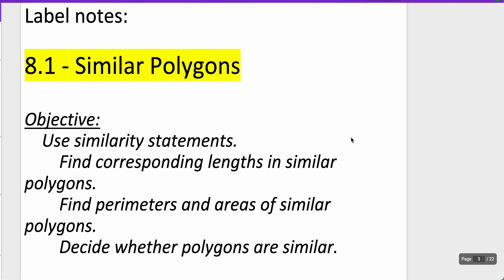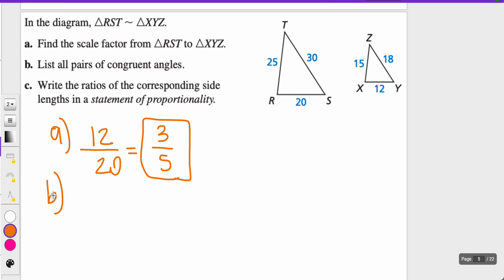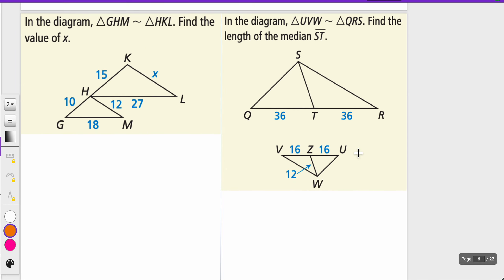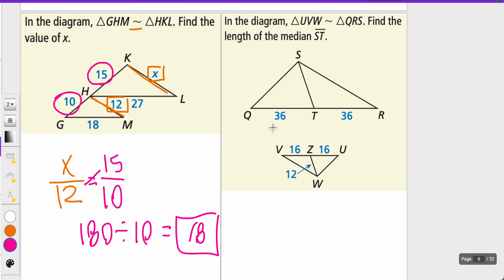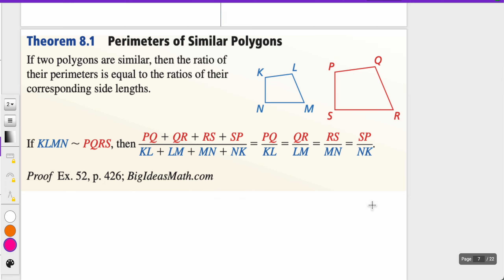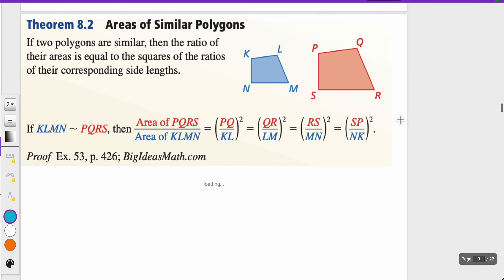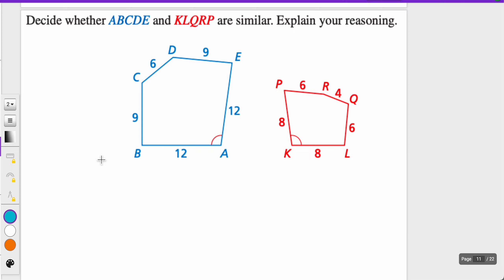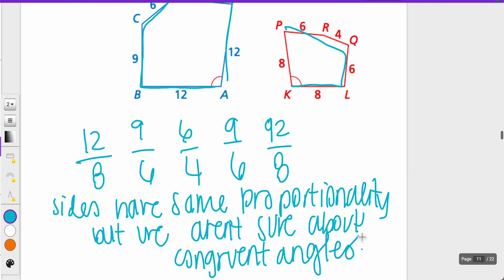8.1 Similar Polygons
How do you know polygons are similar? What can you conclude about their sides and angles?
What is the theorem you can use to compare similar polygons' perimeters and areas?